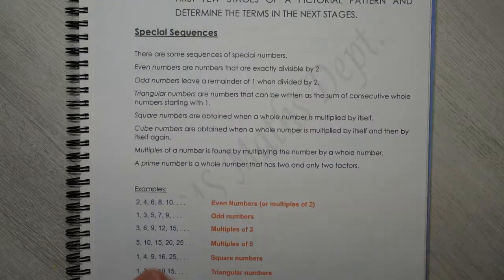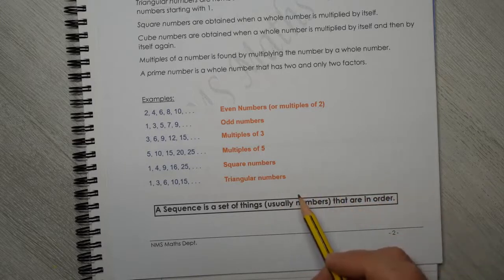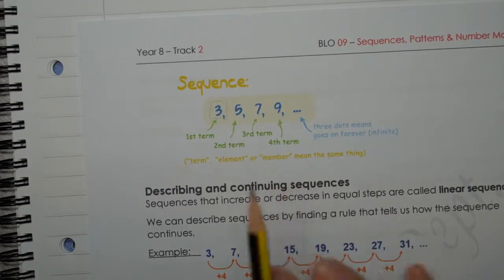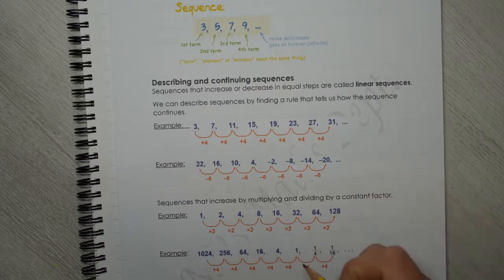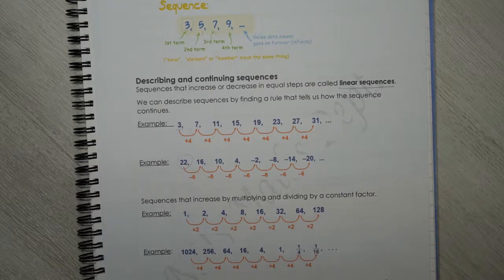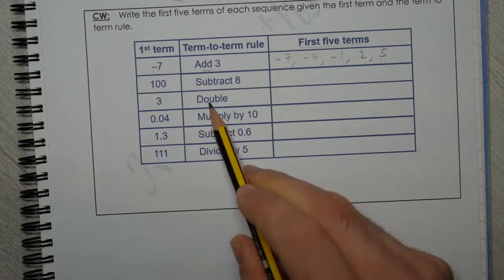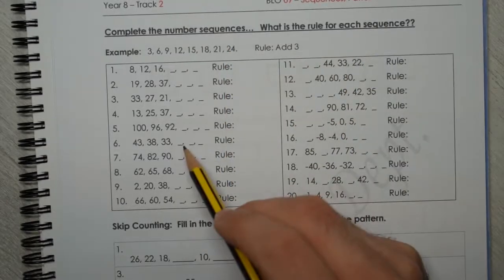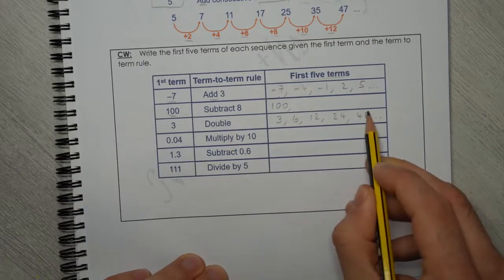LO 3.01 - I can recognise and extend number sequences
In this video students will be introduced to number sequences. They will be able to continue a sequence by finding the rule.